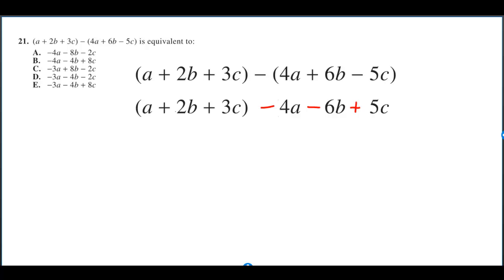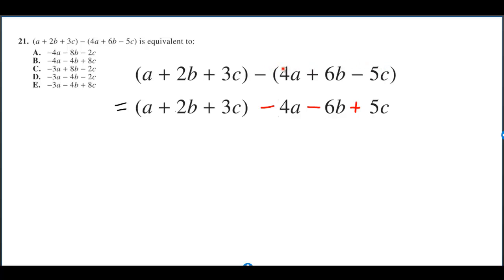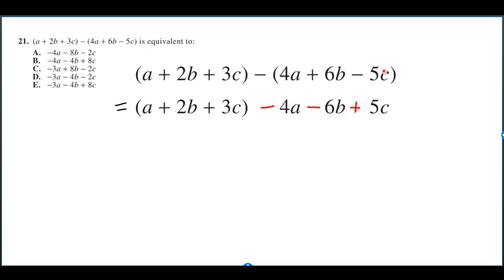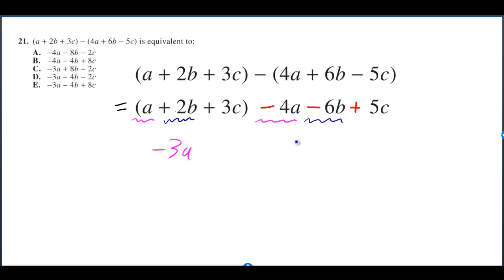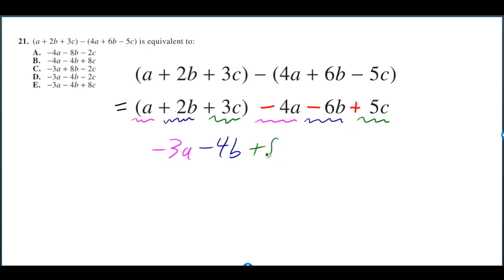#21 Official ACT Practice Test 2012-2013 =2014-2015